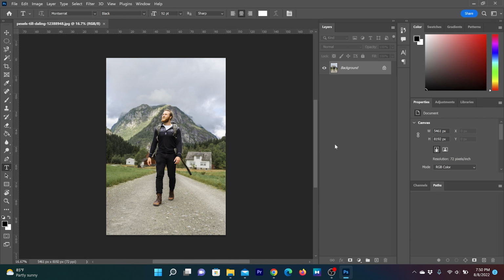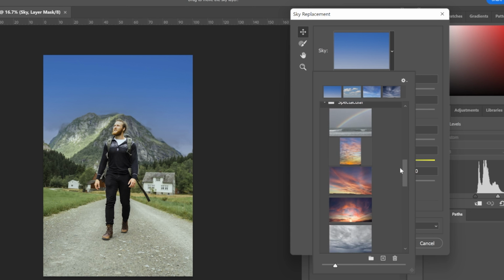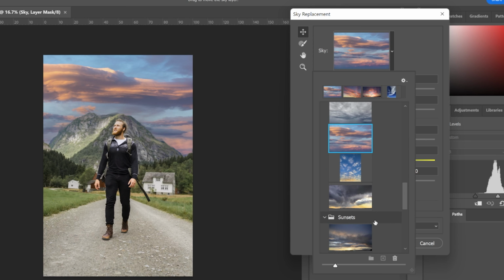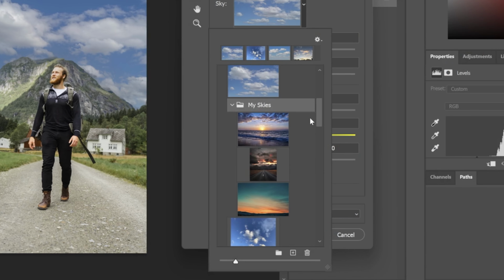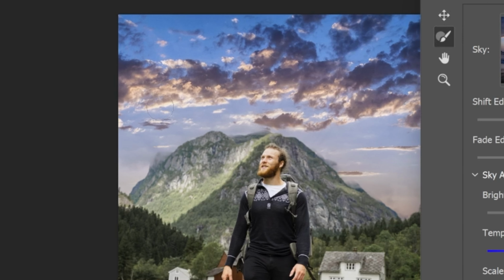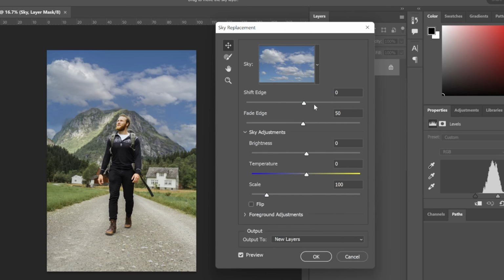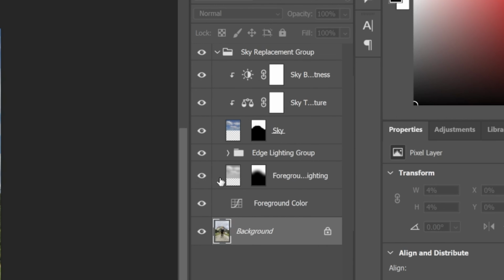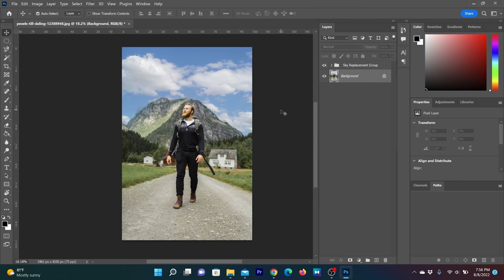EASY Sky Replacement in Photoshop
In this Photoshop tutorial I'll show you how to replace the sky in any photo using this built-in AI powered tool!